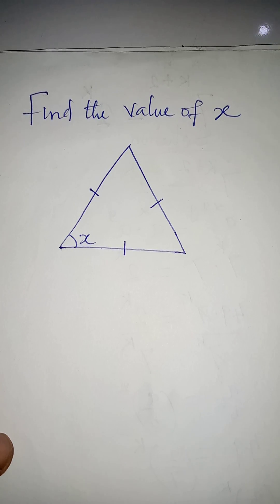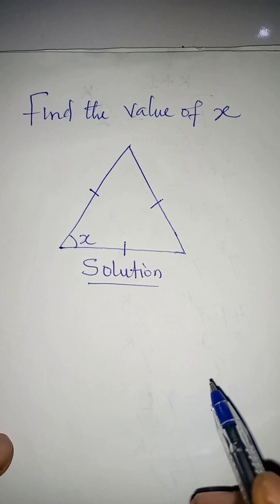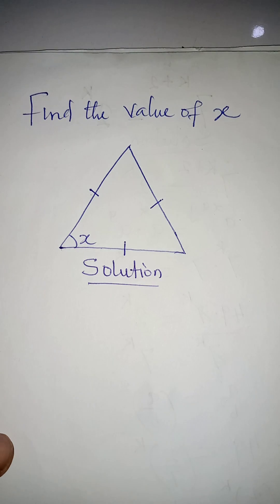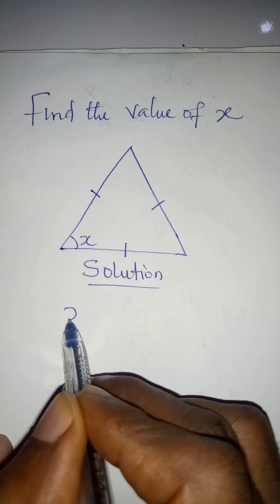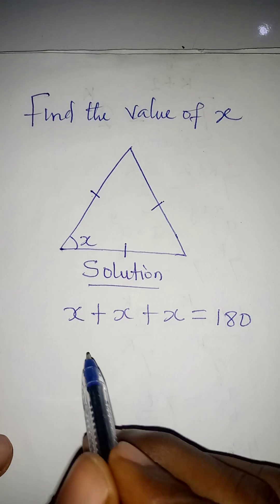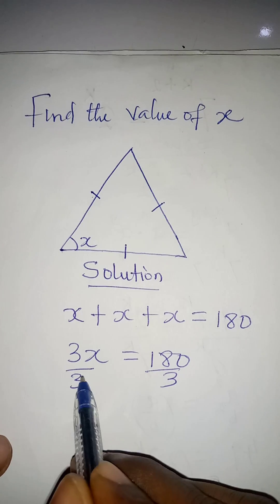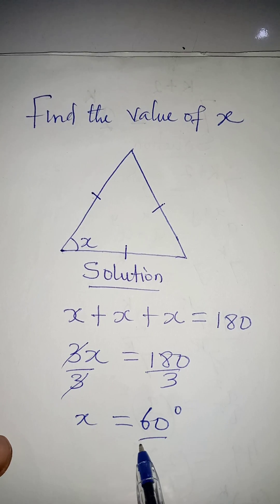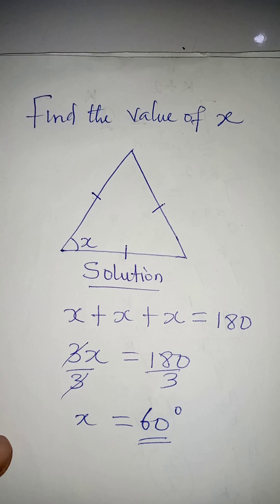Finding the unknown angles in a triangle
Very well explained